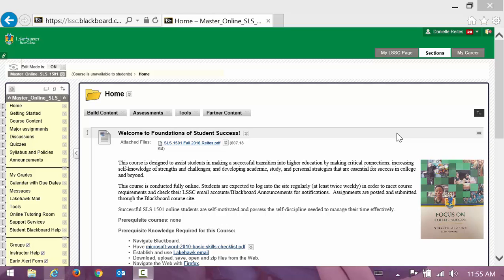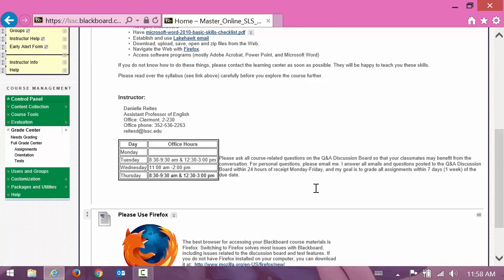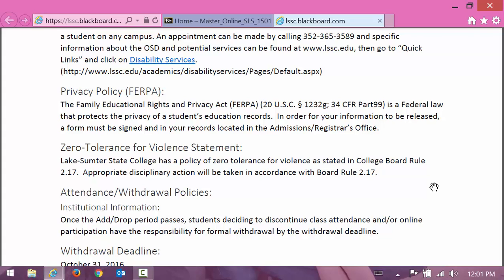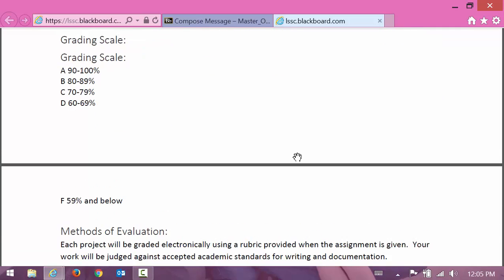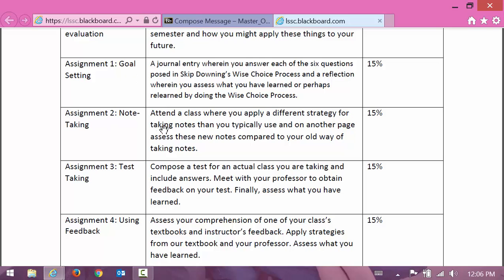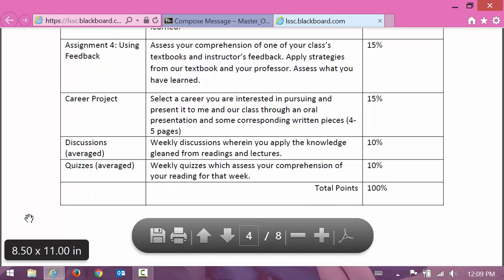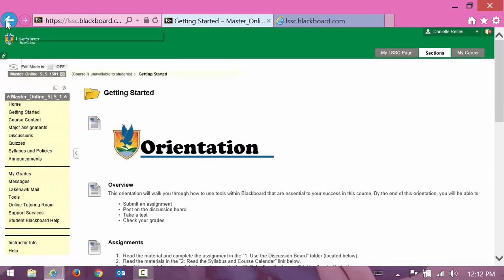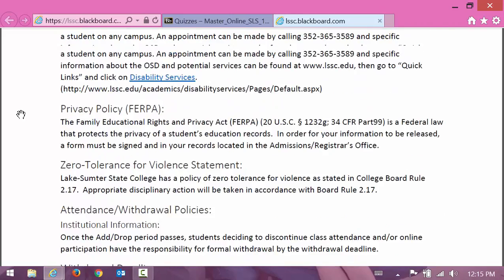SLS 1501 Welcome Video